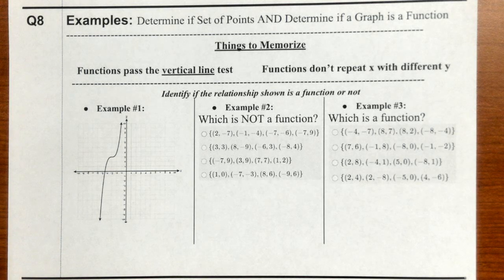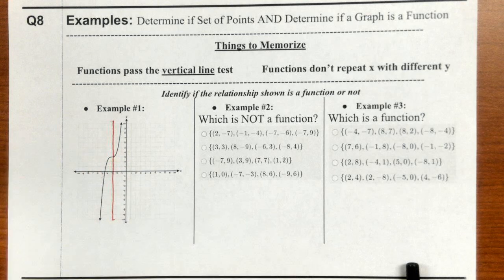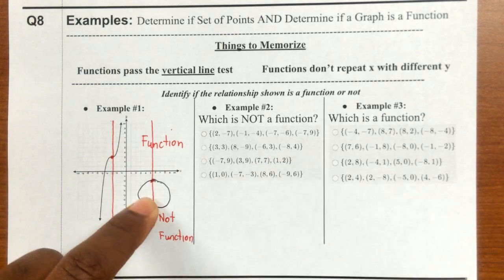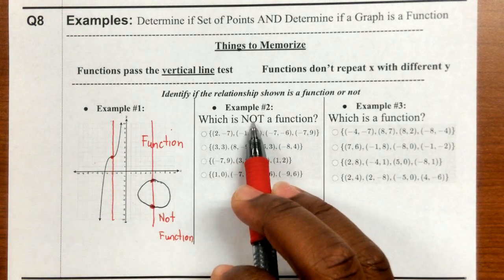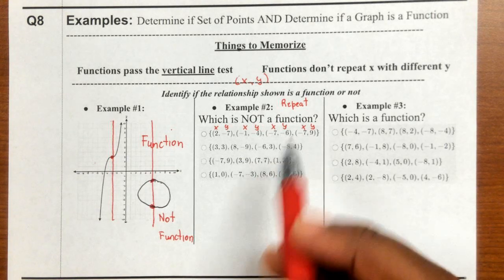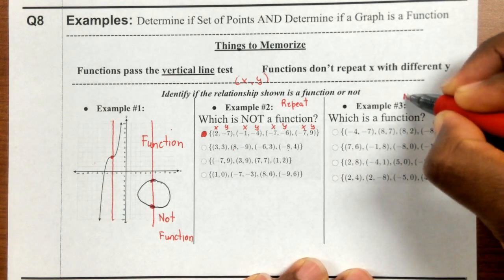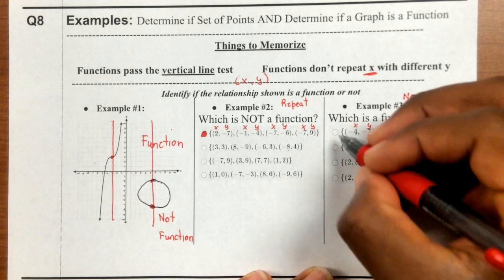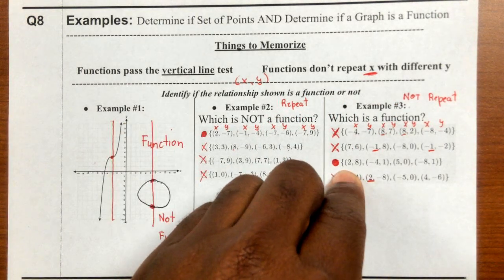Unit 3 Takehome Quiz Question 8